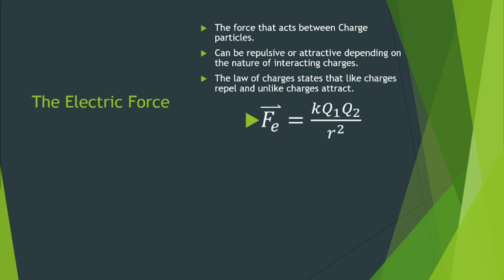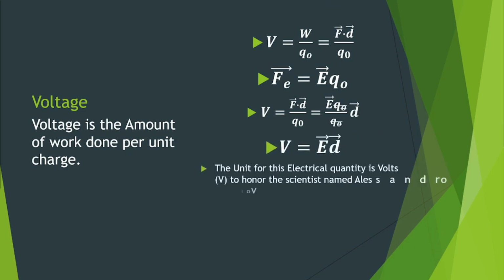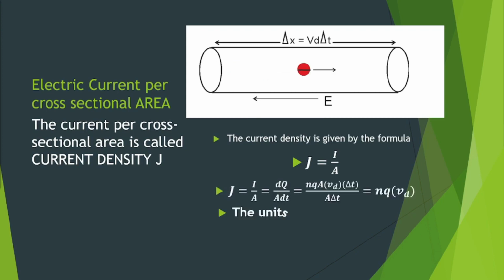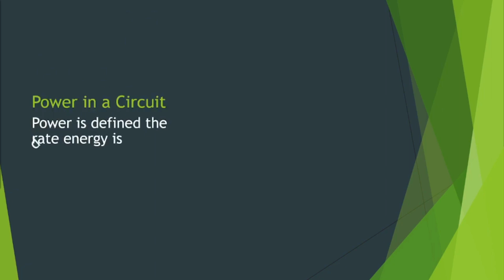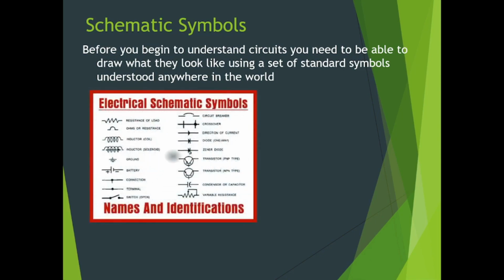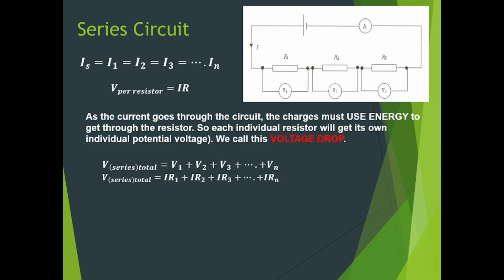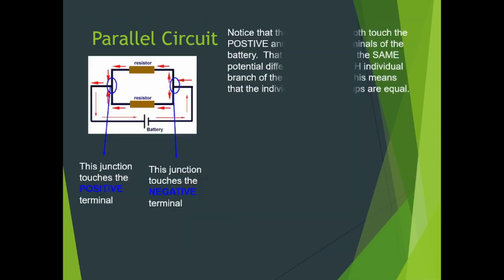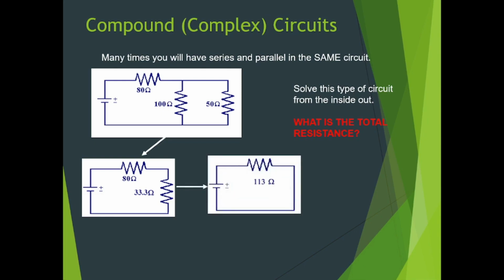Electricity Part 1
for the lecture